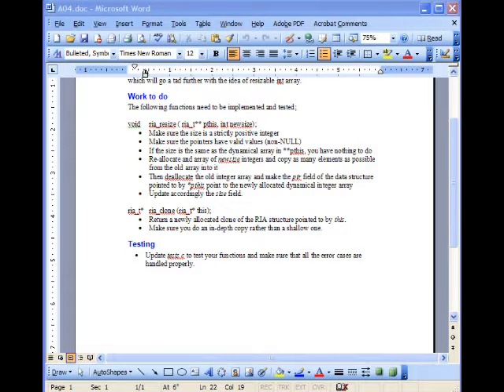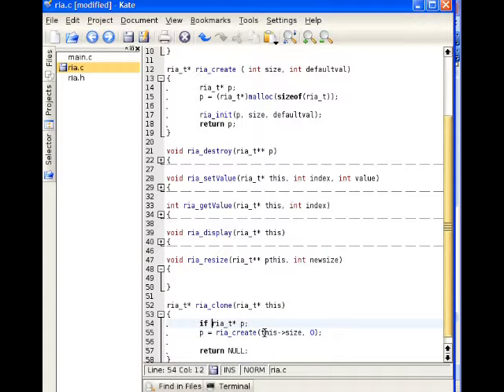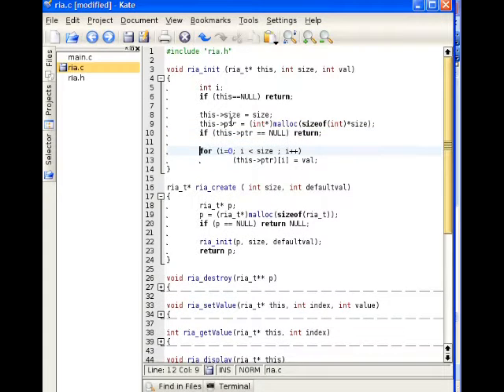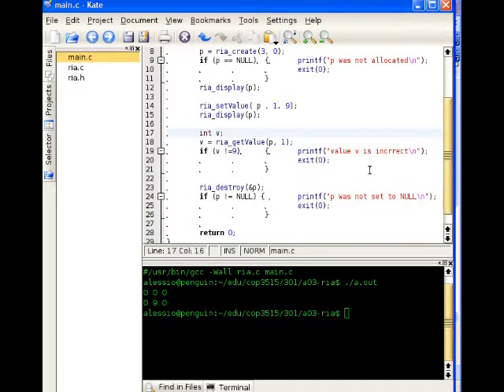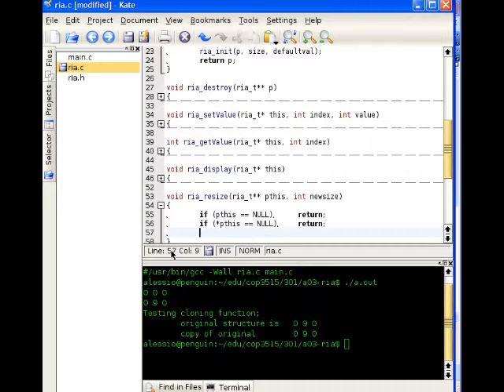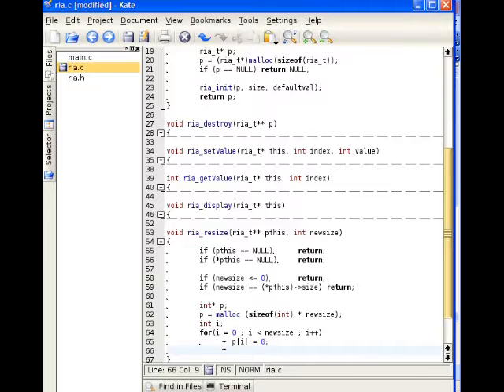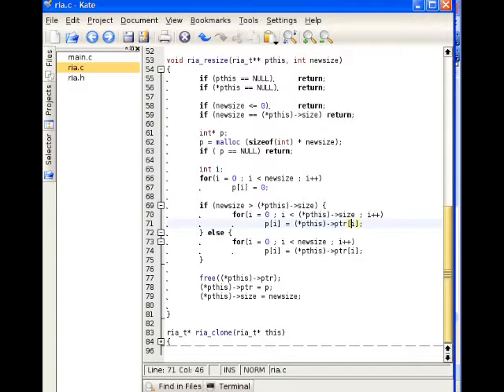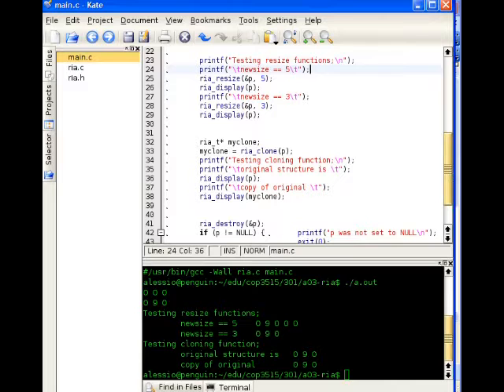M05 - Structures - a04